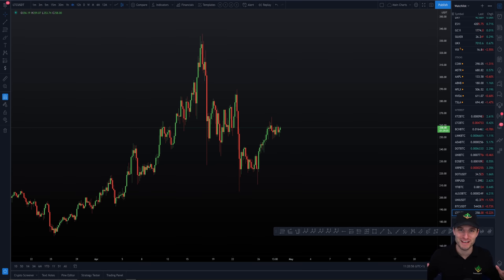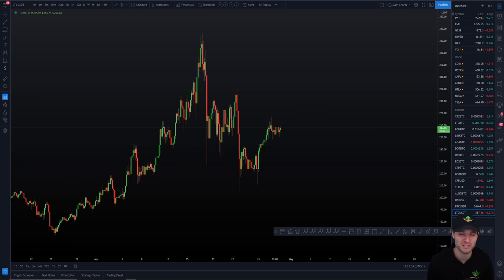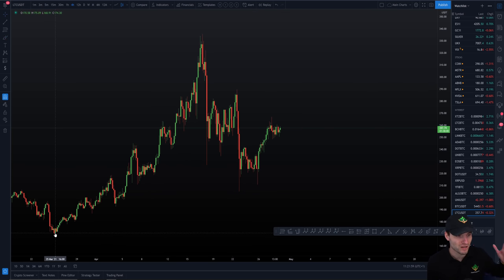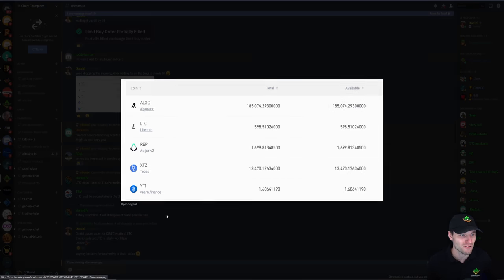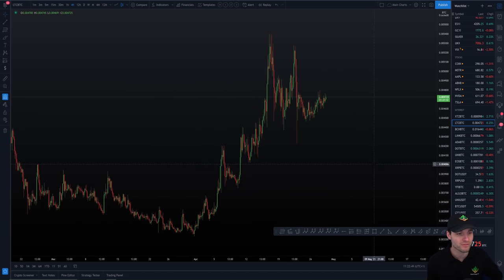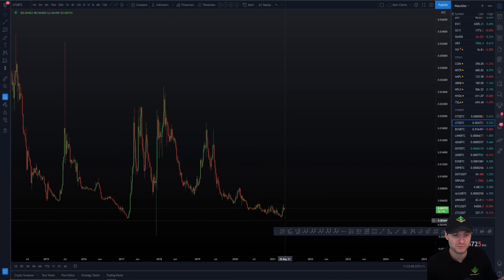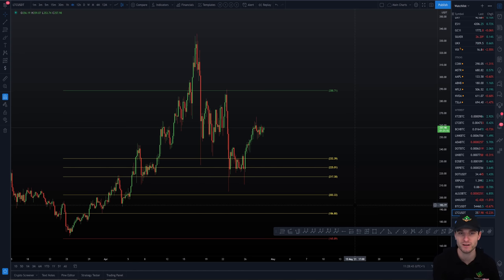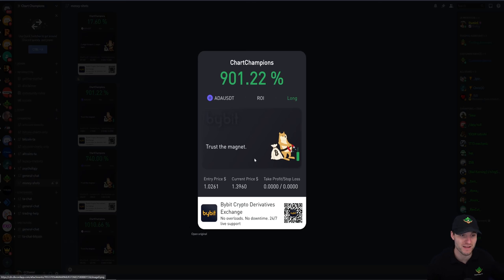📈 LTC READY TO MOON 💰 Litecoin Technical Analysis.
LTC Litecoin Technical Analysis price live now today prediction 29.4.21 $LTC is forming a bullish head and shoulders pattern on LTC/BTC and LTC/USDT and LTC/USD pairs. Ready to push up for next long target?!